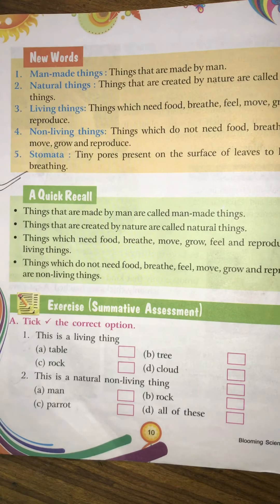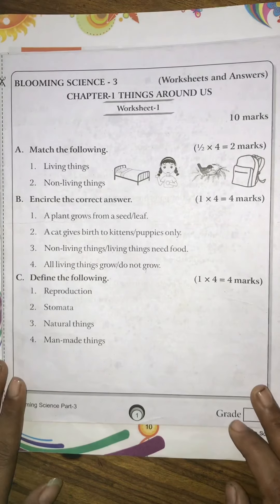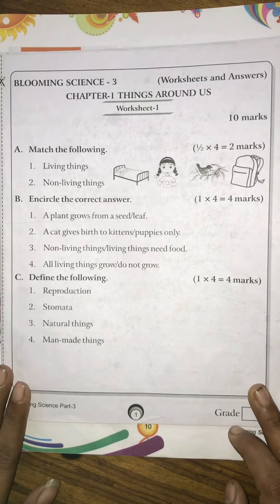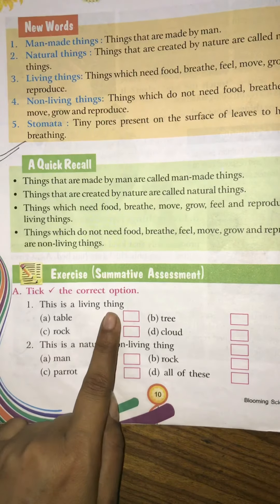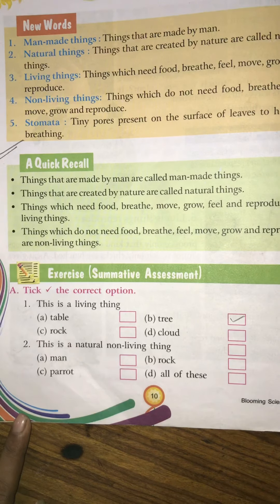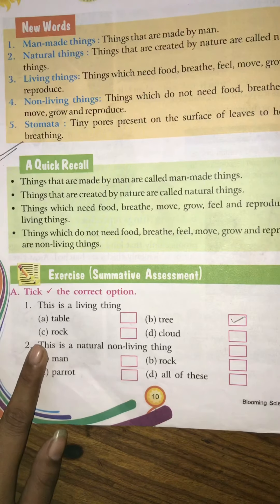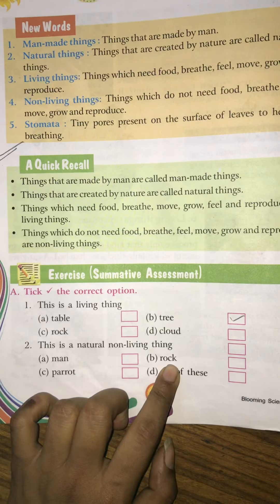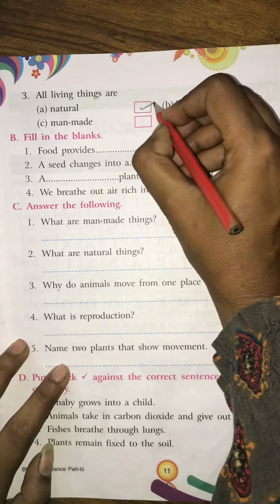Class III Science Lesson 1(part 4)